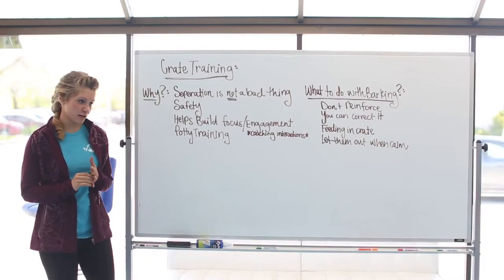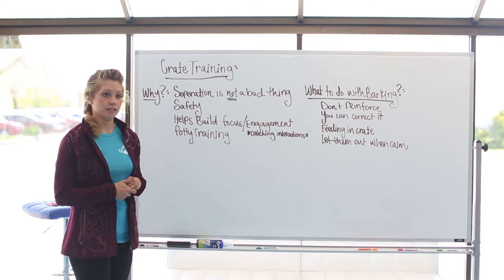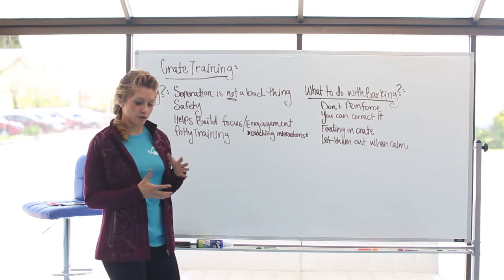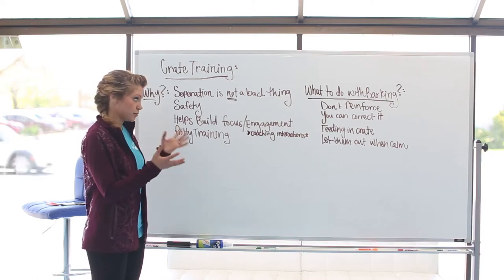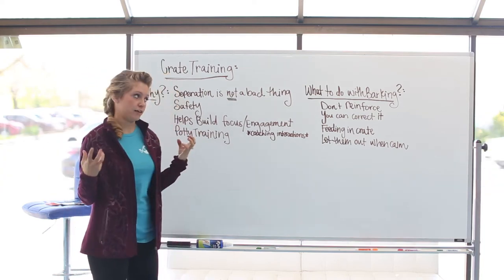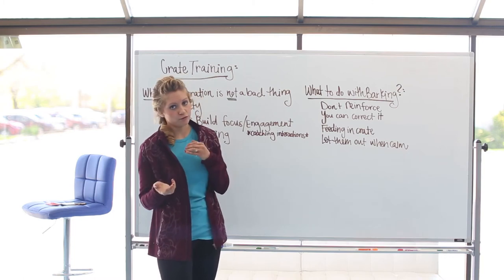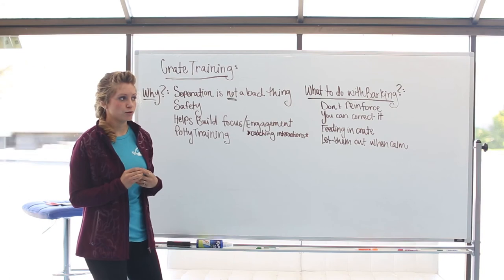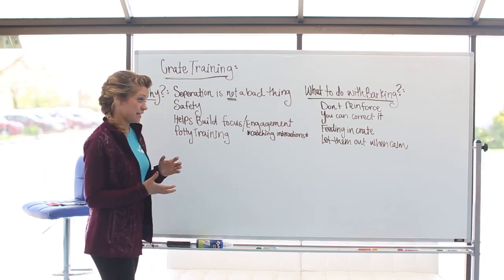How to Crate Train a Dog or Puppy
Lots of dog owners struggle with the idea of crate training or kennel training their puppy or dog.  Many people worry that THEY wouldn't like sleeping in a crate, so they don't want to do it to their pup.

The reality is that humans and dogs are different.  Dogs have a den instinct that pushes them to WANT to be in small spaces.  If it's done right, the majority of dogs will enjoy their crate.

In this dog training video we go into why you want to crate train your dog and what to do about certain behavior issues like barking in the crate.